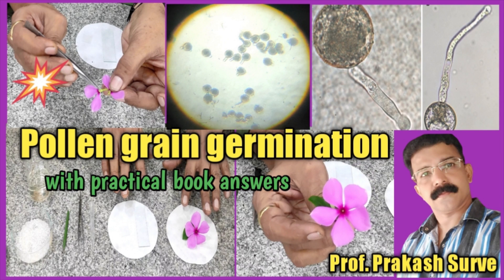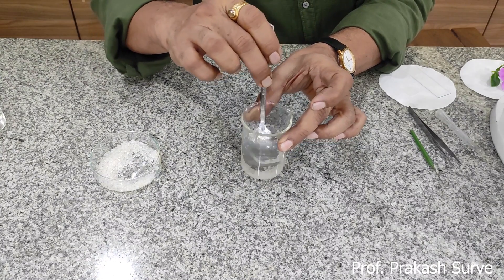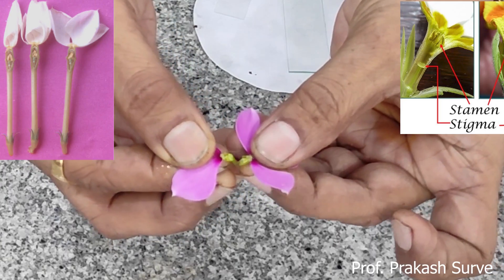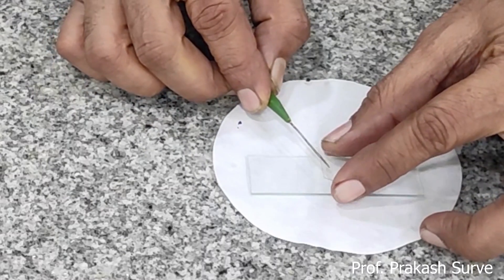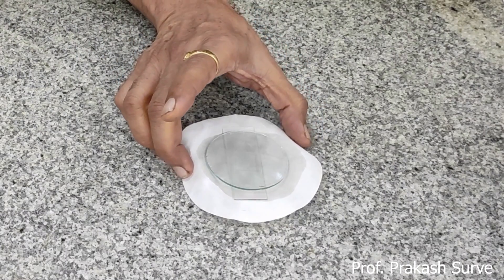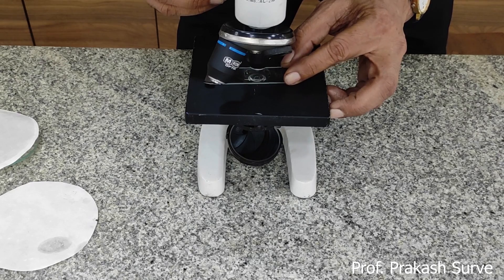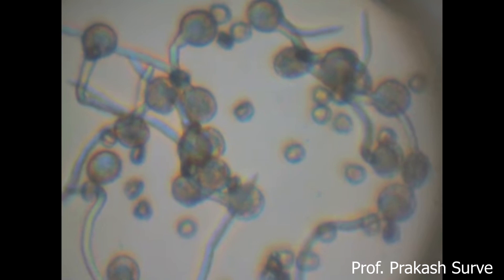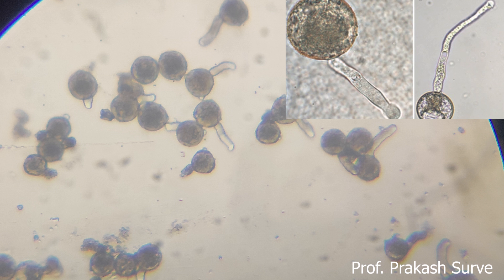Pollen grain germination on slide ( live demonstration) - By Prof. Prakash Surve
Watch this all videos.
Kindly forward it to your friends